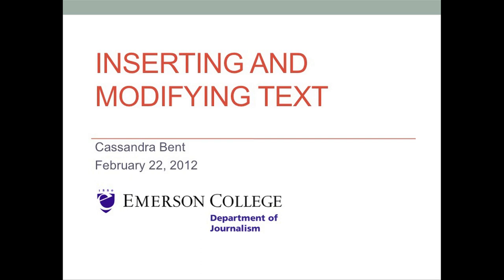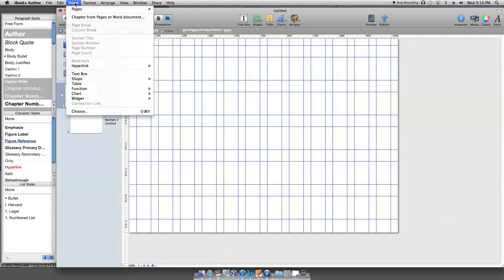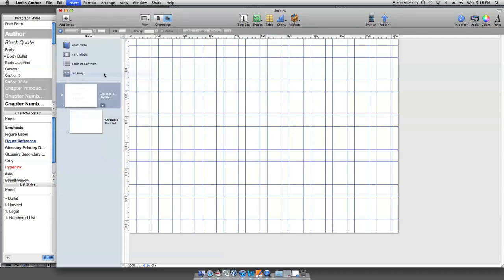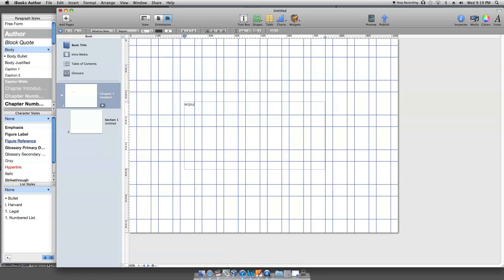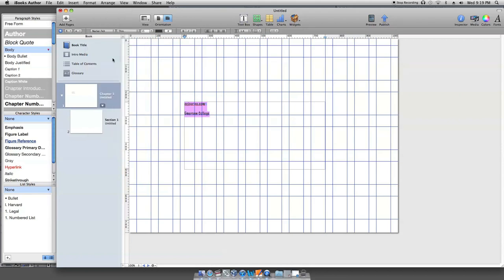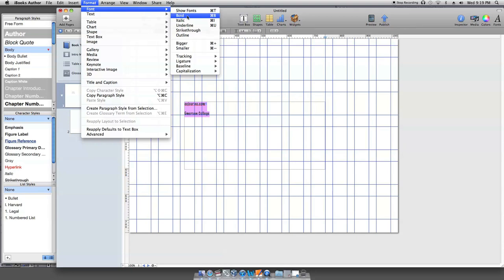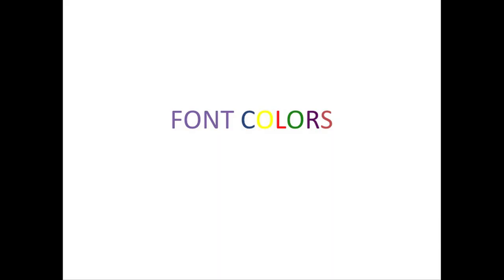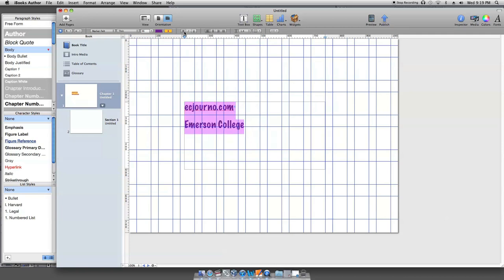iBook Author Tutorial- Inserting and Modifying Text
This tutorial will teach you how to insert and edit text on iBooks Author.
First, you must insert a text box.
To do so you may go to "Insert" at the top of your screen and select "text box."
Another way to insert a text box is to go to your main tool bar and select the "text box" option.
Now, a text box will appear on your page. To move the text box around, simply click your cursor inside it and drag the box to your selected destination.
You can enlarge this text box by selecting one of the corners and dragging it out.
To insert your own text, click your cursor inside the text box and delete the computer generated text.
Next, type your text.
To change the font, highlight your text, go to the top of the page to your main toolbar and select your font on the left hand side, or by using the format drop down menu from the iBooks author toolbar. You can also change the font style and size in the boxes directly next to font on the main toolbar.
Also located on the main toolbar are your font color options. To change your font color, highlight your text, click the color box to the right of the other font options and select a color. Next to font color is background color. This is the box with an "a" with a line through it.
To make your text bold, underlined or italicized, highlight the text and click whichever option you would like by going to the main toolbar and using the buttons to the right of font color.
Alignment and spacing are also located on the main tool bar. To change the alignment, simply click your cursor inside the text box and select your alignment choice. The boxes show you where your text will be aligned.
To change the spacing click your cursor inside the text box and use the button with two lines and an arrow on the main toolbar.
If you would like your text to be displayed in multiple column you can select the number of columns on the main toolbar.
Finally, if your text is a list, you can organize it by clicking the button all the way to the right of your main text toolbar.
You just learned how to insert and modify text on iBooks Author.
For more iBooks Author tutorials visit ecjourno/com/diyjourno.